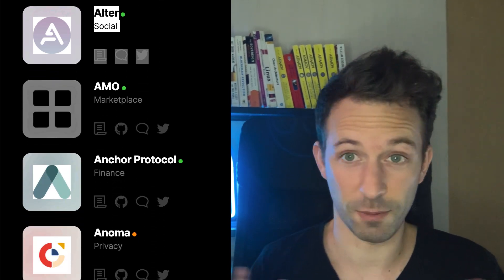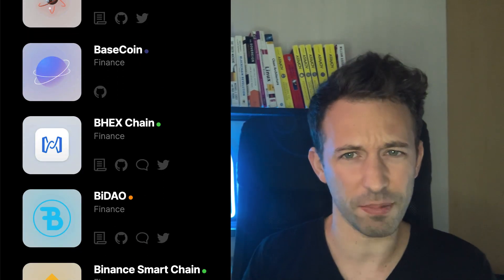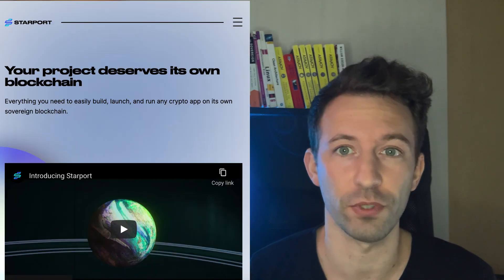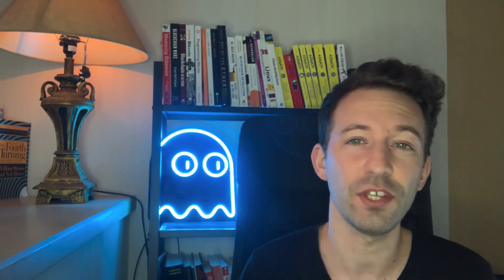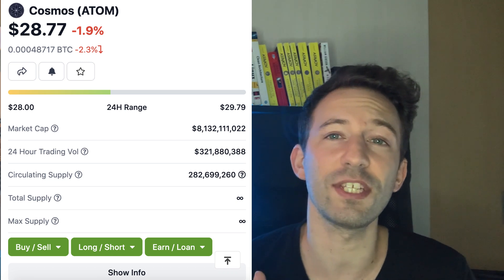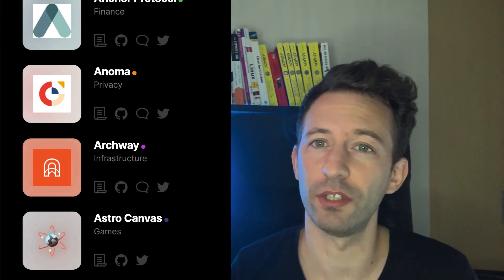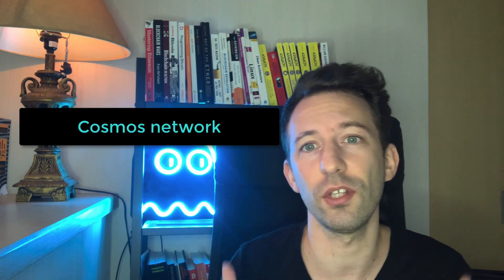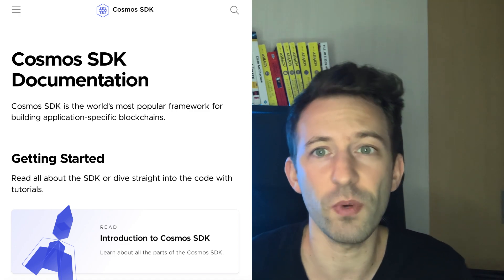The easiest way to create Cosmos Apps | Introduction to Starport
STARPORT